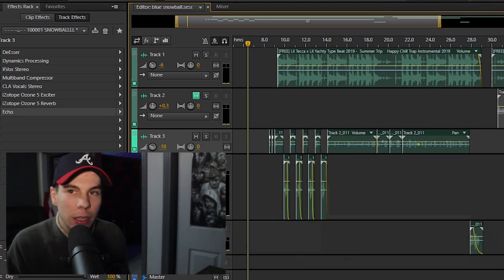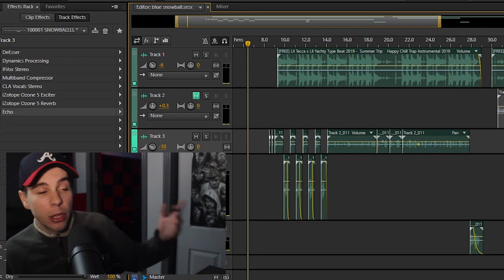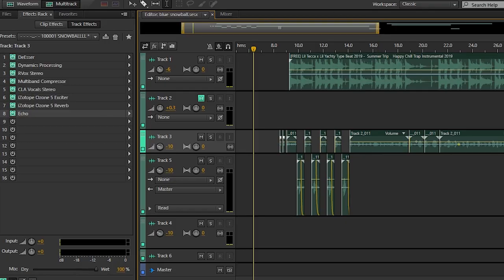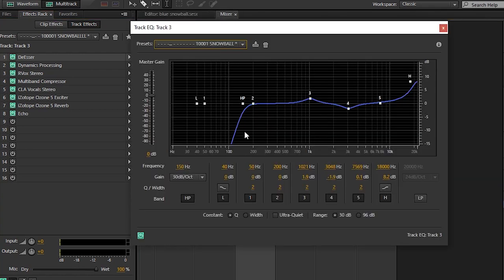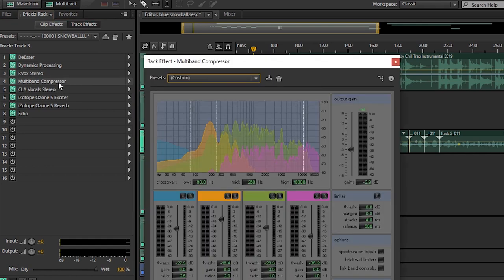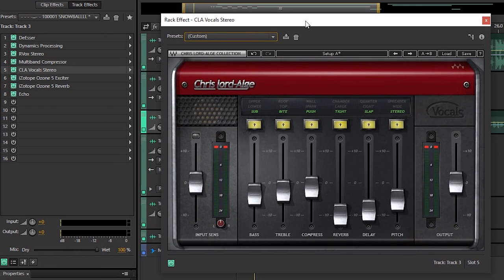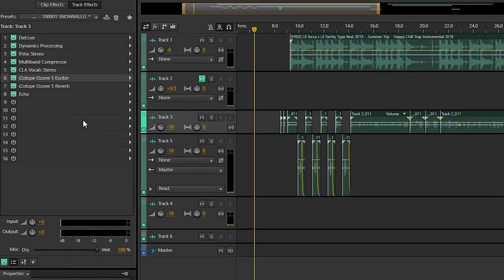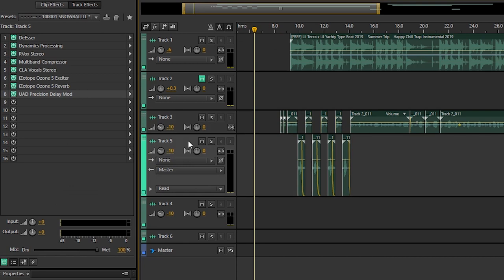Mastering Rap Vocals in Adobe Audition in 2 Minutes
Mixing vocals in 2 min on a $50 usb mic. Its all in your mix!
►Blue Snowball (Amazon link)